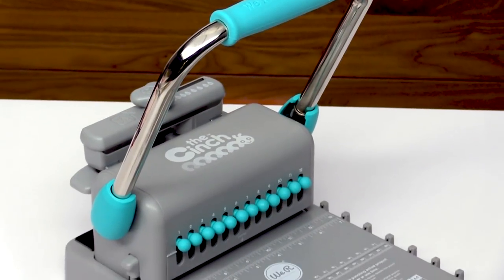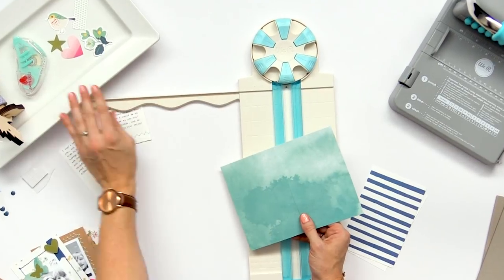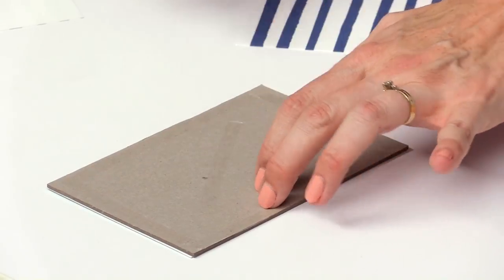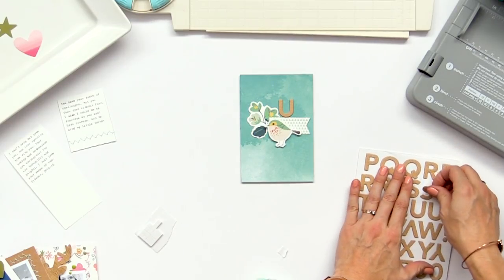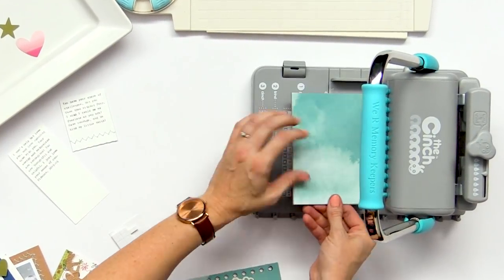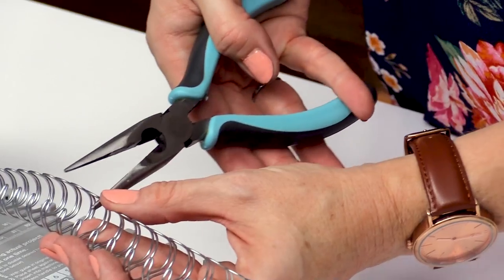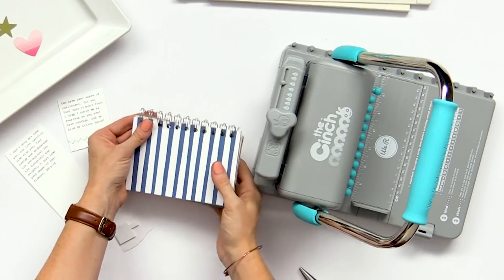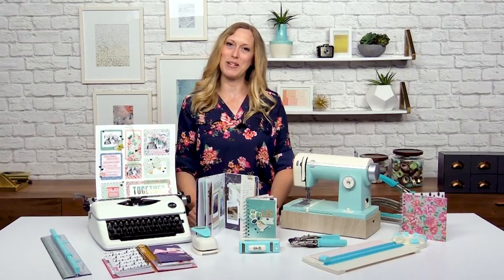How to Create Mini Albums with the Cinch Tool | We R Memory Keepers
Do you love making mini albums? Binding them is often the hardest part...not anymore! Aly Dosdall will show you just how easy it is to create mini albums with the We R Memory Keepers Cinch Tool. Creating stunning gifts for family and friends has never been so easy! The perfect solution to all your gift giving needs.

If you love this video, be sure to enroll for the complete class today for FREE at Scrapbook.com...